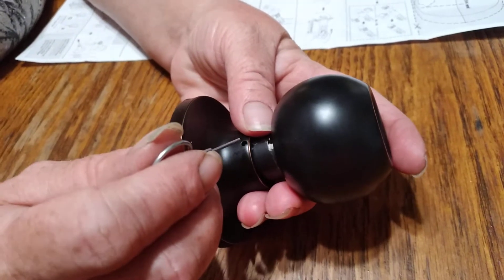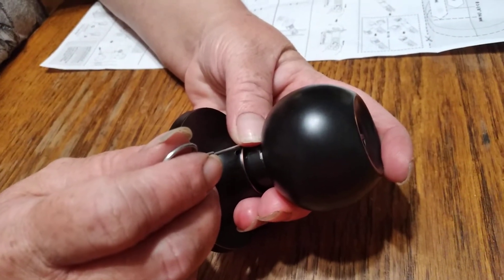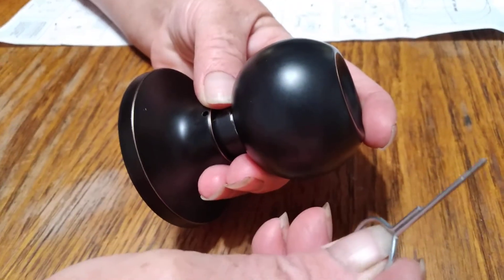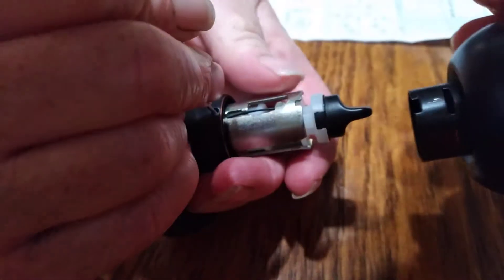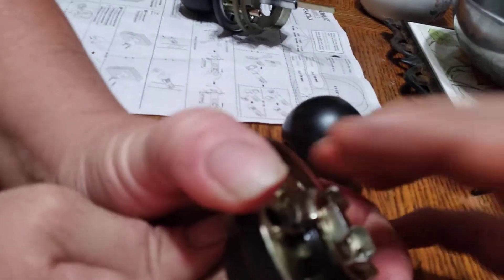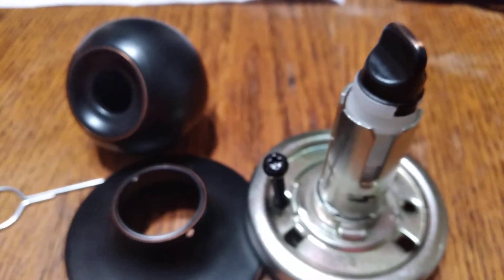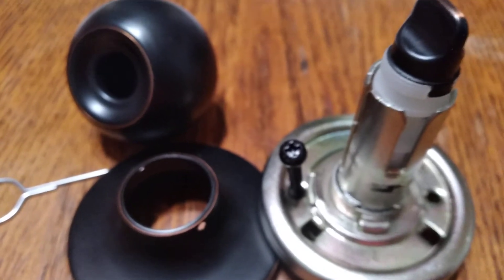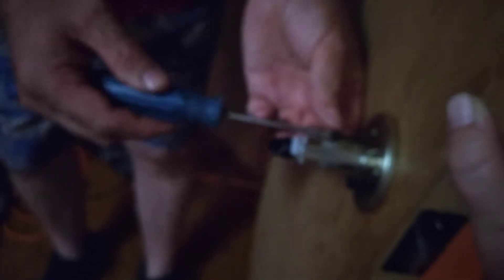Universal Hardware Light Duty Commercial Privacy Lock. ANSI Grade 2. Aged Bronze. Lifetime Warranty.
Universal Hardware's commercial standard duty privacy function works great for doors that need to be locked from the inside and unlocked from the outside in the case of an emergency. Constructed with an all-metal, tubular chassis, this lock is designed for light commercial and residential application. This lock is also versatile and can fit doors from 1-3/8 in. to 2 in. for commercial and residential use. It meets or exceeds ANSI Grade 2 standards and is ADA compliant.

Universal Hardware's commercial standard duty privacy function works great for doors that need to be locked from the inside and unlocked from the outside in the case of an emergency.

Constructed with an all-metal, tubular chassis, this lock is designed for light commercial and residential application.

This lock is also versatile and can fit doors from 1-3/8 in. to 2 in. for commercial and residential use. It meets or exceeds ANSI Grade 2 standards and is ADA compliant.
Full Lifetime Warranty. It will exceed 400,000 opening and or closings.
Directions are good but larger photos would help with project completion.
Install either wood or metal doors. Completely reversible.